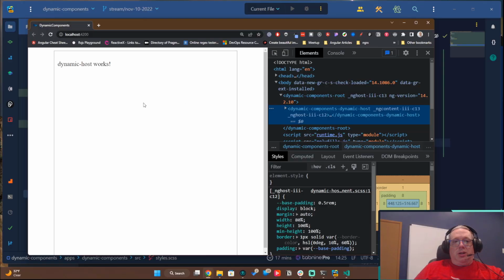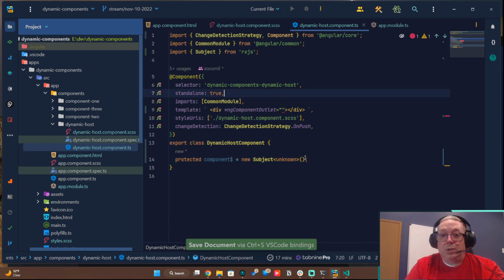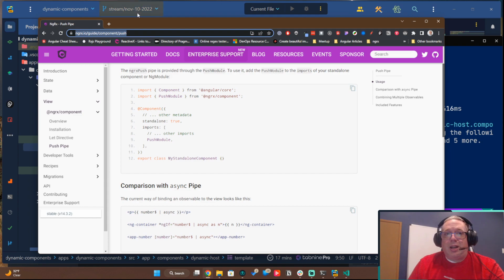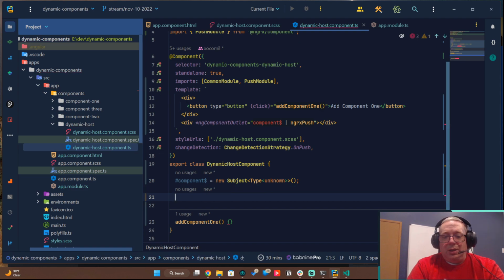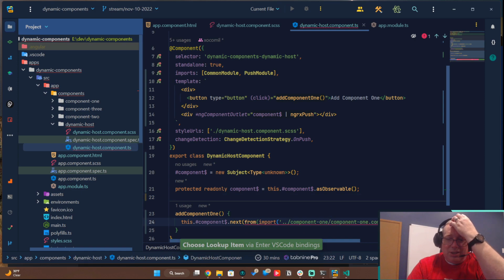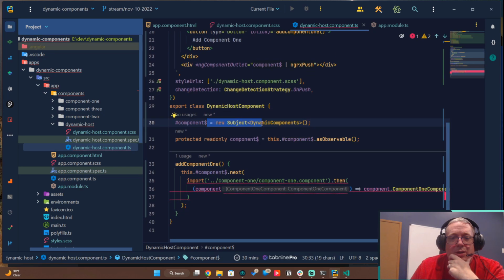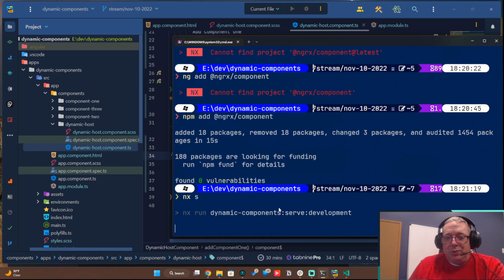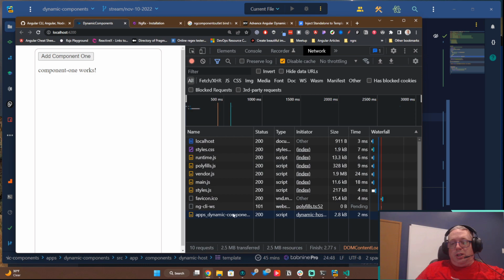Episode 2 - Our First Dynamic Component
We set up our first dynamically loaded component using ngComponentOutlet.